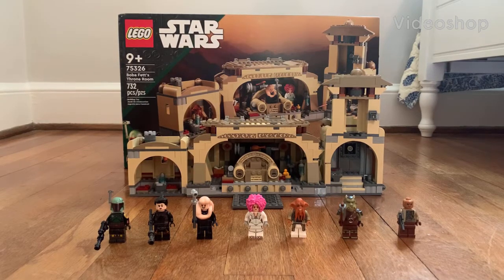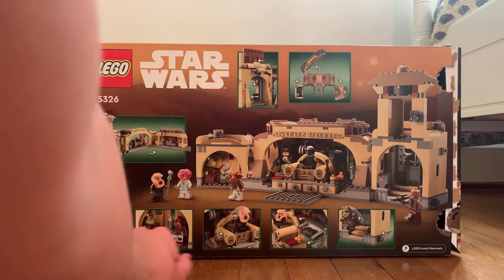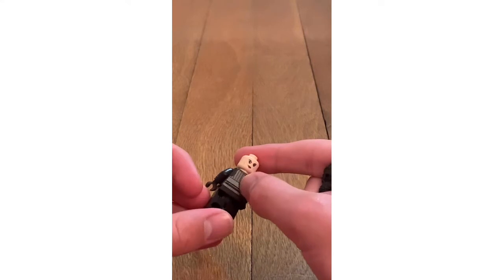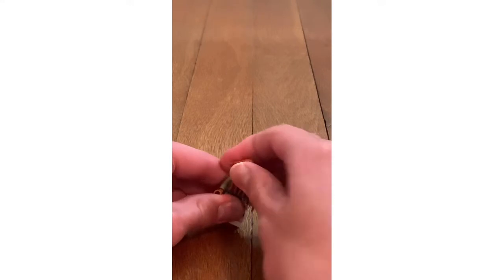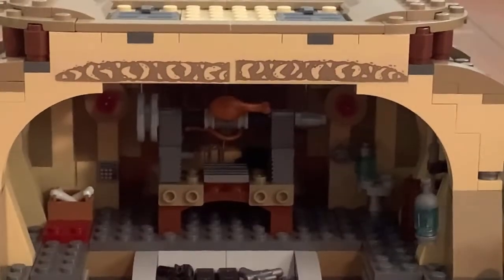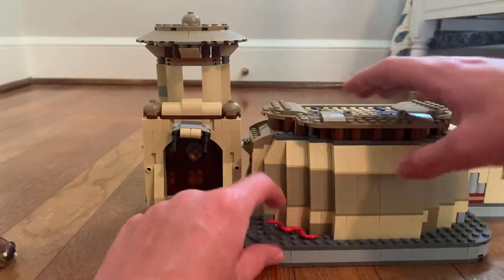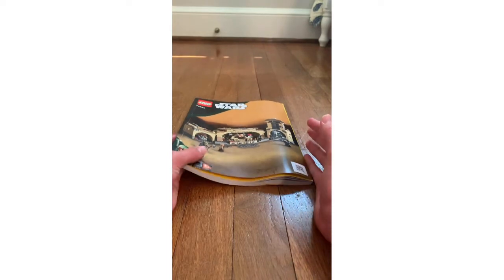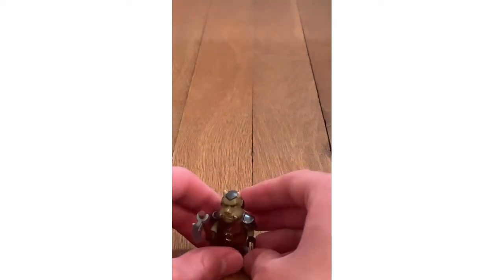LEGO Star Wars Boba Fett’s Throne Room set from The Book of Boba TV show!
Thos set was for pre-order through March 1st, 2021. This is similar to Jabba’s Palace from the year, 2012.